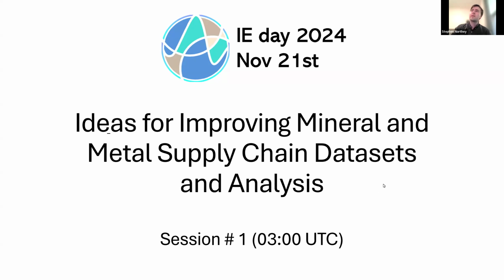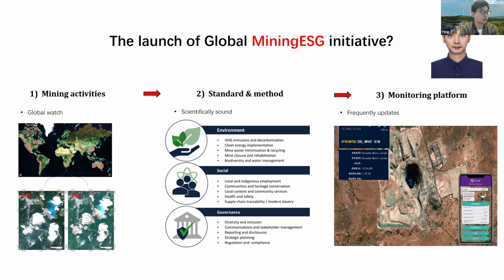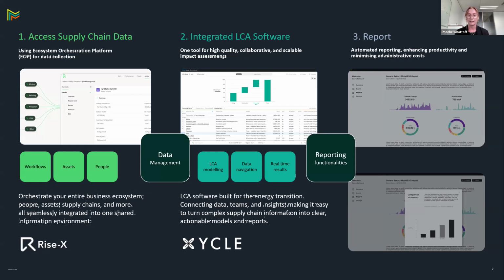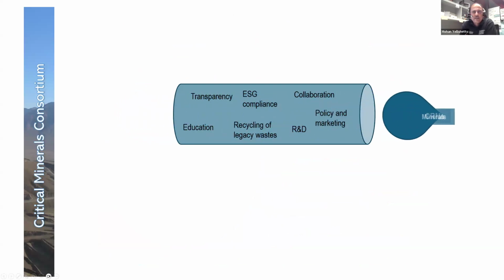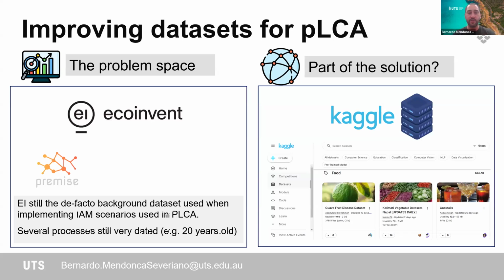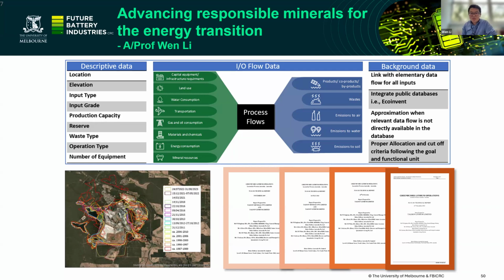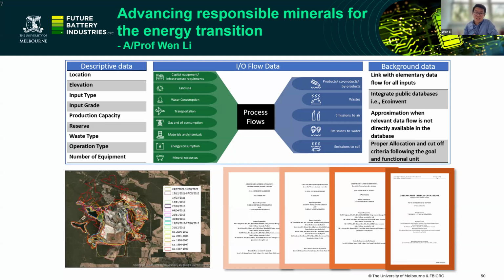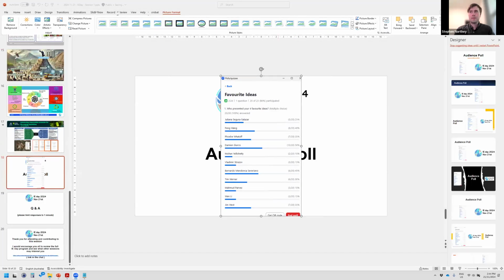IE Day 2024 - Ideas for Improving Mineral and Metal Supply Chain Datasets and Analysis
The session was a part of the International Industrial Ecology Day 2024 (November 21) - the 4th IE Day organized by the International Society for Industrial Ecology (ISIE).

𝐒𝐞𝐬𝐬𝐢𝐨𝐧 𝐎𝐫𝐠𝐚𝐧𝐢𝐬𝐞𝐫: Dr Stephen Northey
𝐈𝐧𝐬𝐭𝐢𝐭𝐮𝐭𝐢𝐨𝐧: UTS Institute for Sustainable Futures
𝐋𝐨𝐜𝐚𝐭𝐢𝐨𝐧/𝐋𝐨𝐜𝐚𝐥 𝐓𝐢𝐦𝐞: Sydney (2pm - 3pm)
𝐀𝐛𝐬𝐭𝐫𝐚𝐜𝐭:
Modelling approaches used in industrial ecology such as life cycle assessment, material flow analysis and input-output assessment often require detailed data for industries and supply chains. For the minerals and metals sectors, this data is not always readily available for all commodity groups and is often aggregated at levels of geographic, temporal and supply chain resolution that constrain the types of models, analysis and understanding that can be developed and used to support decision making. Improvements to industrial ecology models and the datasets supporting them will enable policy makers and industry to make more informed decisions as we collectively pursue sustainable development.
In this session, each panelist will be allowed only a single slide to present an idea for how to improve either the datasets or models available for assessing mineral and metal supply chains within industrial ecology studies. Following this, we will have an open panel discussion and Q&A to further unpack these ideas. Audience participation in this discussion session will be welcomed and encouraged.

Chair: Dr Stephen Northey, Institute for Sustainable Futures, University of Technology Sydney
Stephen is a Research Director at the University of Technology Sydney’s Institute for Sustainable Futures. His research focuses on quantifying the current and long-term trade-offs between raw material supply, sustainable development and the environment using methods such as life cycle assessment and dynamic material flow analysis. Through this he aims to understand supply-chain trajectories and identify practical ways for industry and society to improve longterm outcomes.

Panelists:
Dr Juliana Segura-Salazar, Sustainable Minerals Institute, University of Queensland
Prof. Peng Wang, Institute of Urban Environment, Chinese Academy of Sciences
Prof. Damien Giurco, Institute for Sustainable Futures, University of Technology Sydney
Prof. Mohan Yellishetty, Resources Engineering, Monash University
Prof. Vladimir Strezov, School of Natural Sciences, Macquarie University
Bernardo Mendonca SeverianoInstitute for Sustainable Futures, University of Technology Sydney